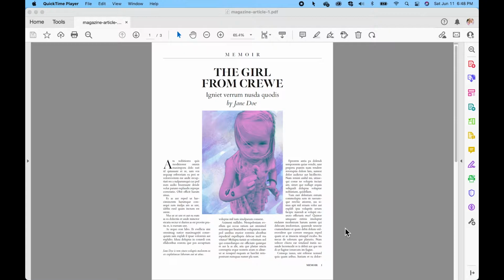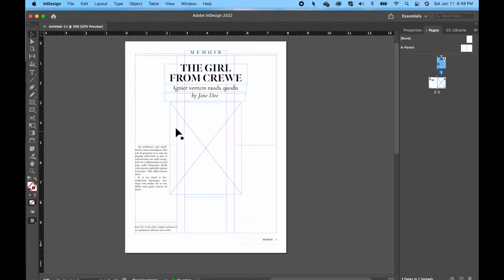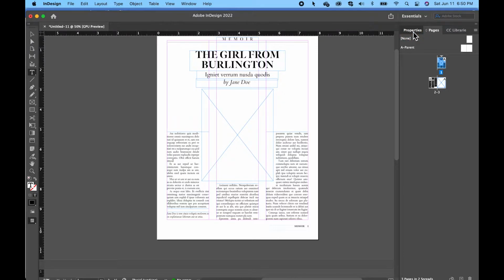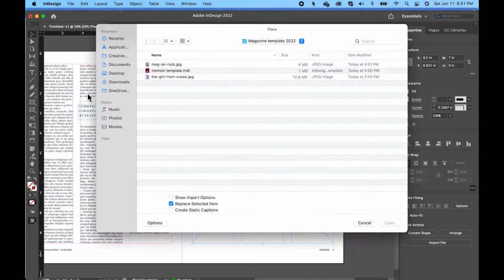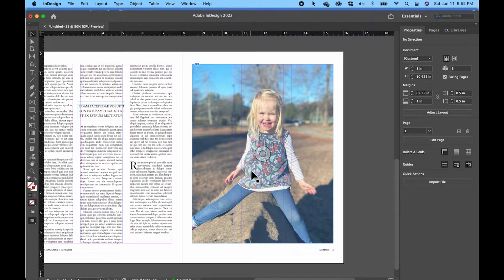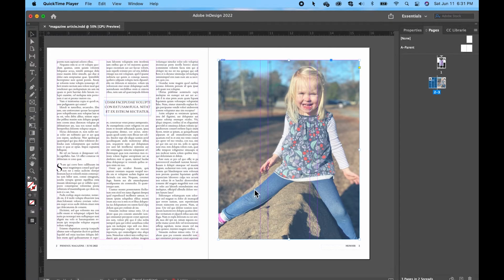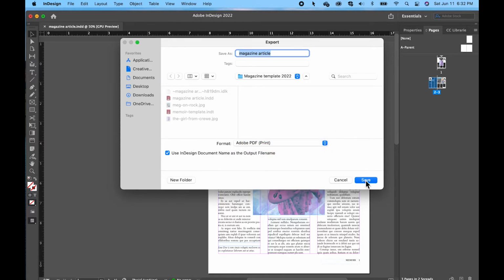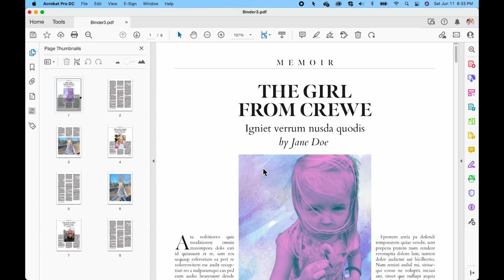Creating a course research journal from an InDesign template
This video tutorial shows you how to create a 3-page magazine article from an InDesign template.

Created for Adobe Creative Campus 2022.